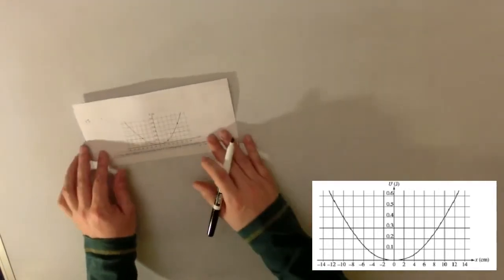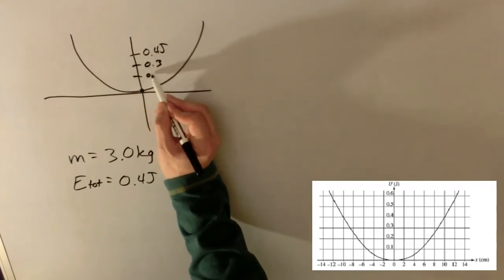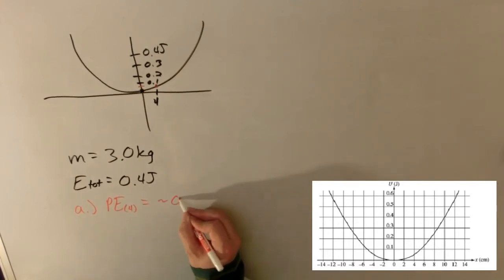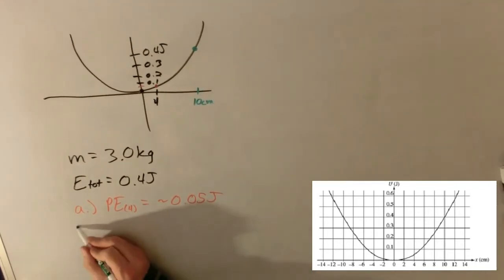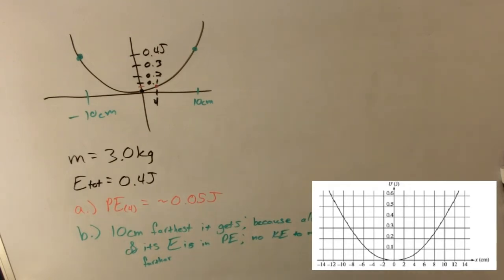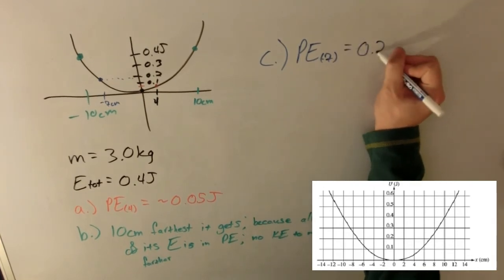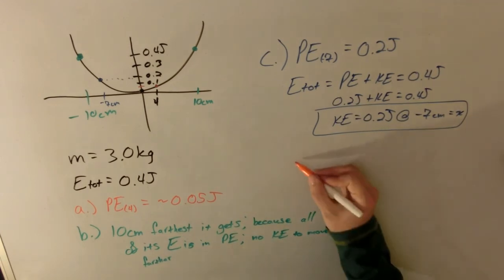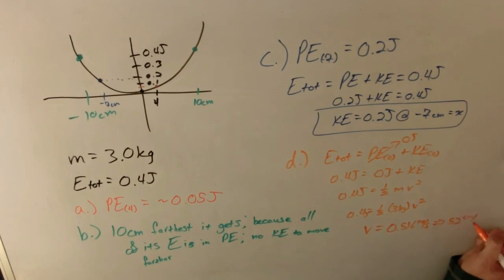Simple Harmonic Oscillation 003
This video looks at an in depth dealing with a potential energy versus displacement graph.